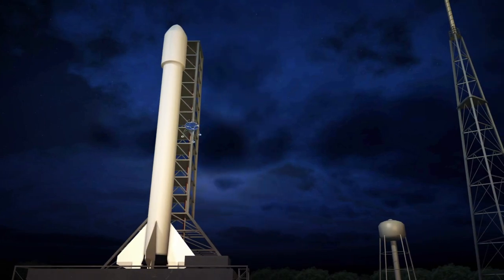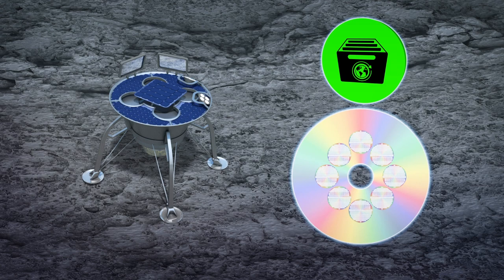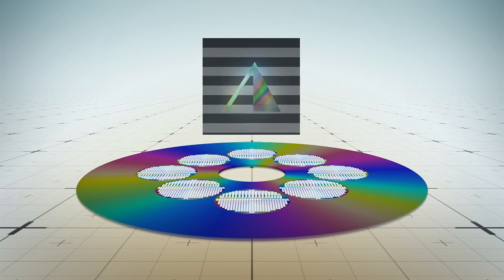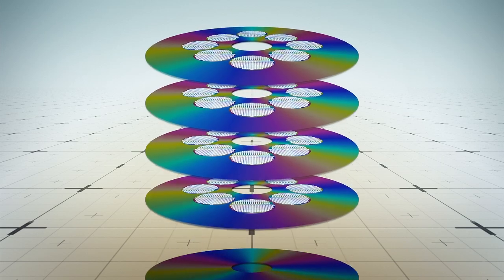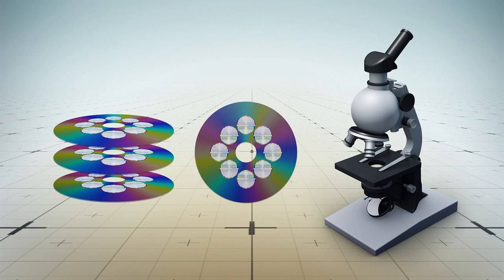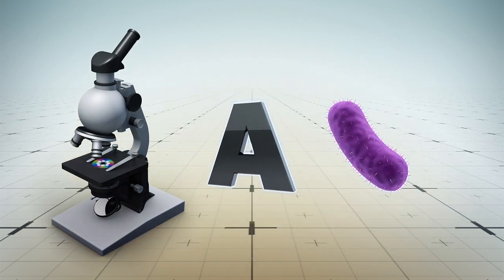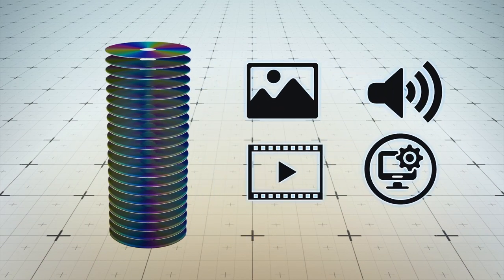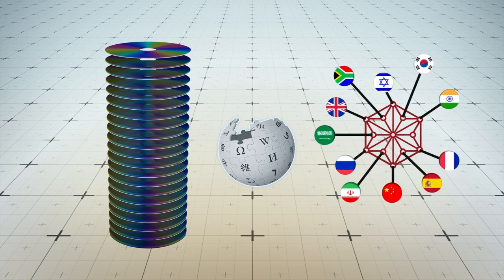Lunar Library containing record of human civilization sent to the moon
A small disc containing the records of human civilization is being sent to the moon in order to preserve it for billions of years.

CNET reports that when the Beresheet lunar lander was launched on SpaceX's Falcon 9 rocket Thursday, it was carrying a disc encoded with a 30-million-page archive of human history and civilization, dubbed the Lunar Library.

Created by the Arch Mission Foundation, the Lunar Library is a DVD-sized archive composed of 25 nickel film discs that are each only 40 microns thick.

According to the foundation, the first four layers contain over 60,000 analog images of documents, photos, books, and illustrations that can be seen with a low-powered microscope. Letters on these layers are the size of a bacillus bacterium.
The 21 digital layers beneath are encoded with 200 GB of information, as well as images, audio, video, and software."

"This includes a complete copy of the English-language Wikipedia and the PanLex datasets, which is a linguistic key to 5,000 languages.

The AMF had previously placed a test archive on Elon Musk's Tesla Roadster that was launched to Mars orbit aboard a Falcon Heavy rocket.

According to CNET, there's also a solid-state copy of Wikipedia on a cubesat from SpaceChain that's currently in low-Earth orbit.

RUNDOWN SHOWS:
1. Beresheet lunar lander carrying Lunar Library
2. Lunar Library disc composed of 25 nickel film discs
3. Four analog layers
4. Twenty-one digital layers

"The 21 digital layers beneath are encoded with 200 GB of information, images, audio, video and software."

SOURCES:
Arch Mission Foundation, CNET